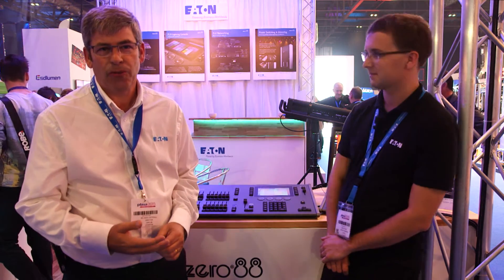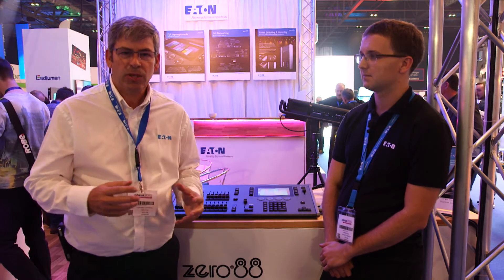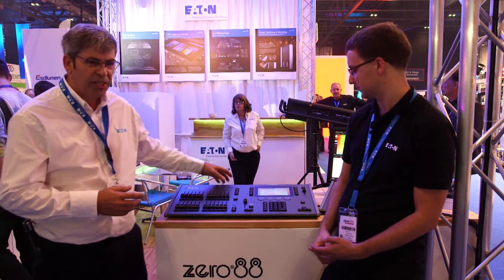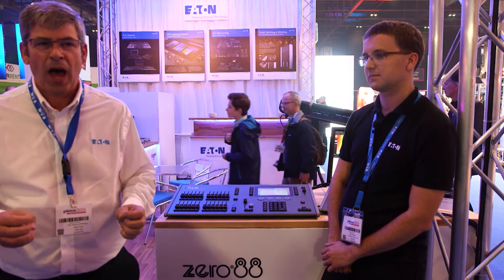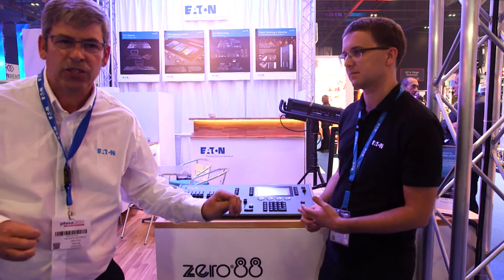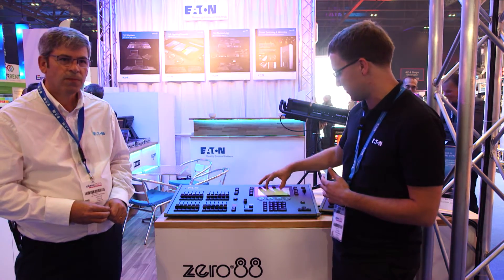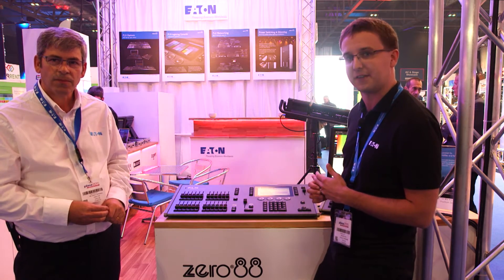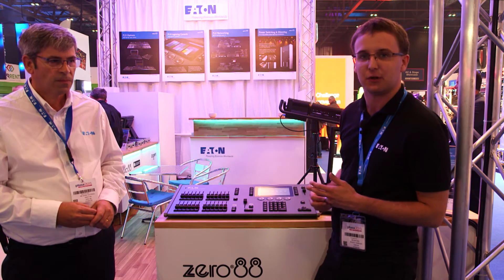PLASA 2015: Eaton-Zero 88's new FLX lighting control console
David Catterall and Jon Hole introduce the Award-winning FLX console, which features an internal 7” capacitive multi-touch screen and a comprehensive and innovative feature set . . .